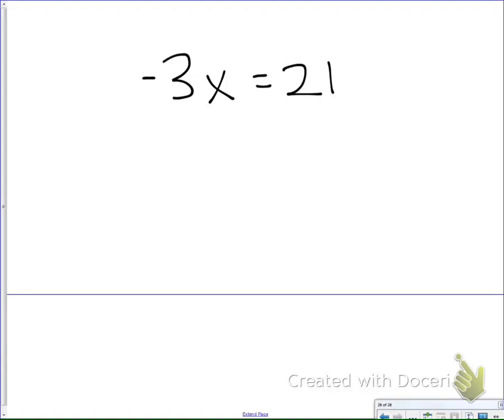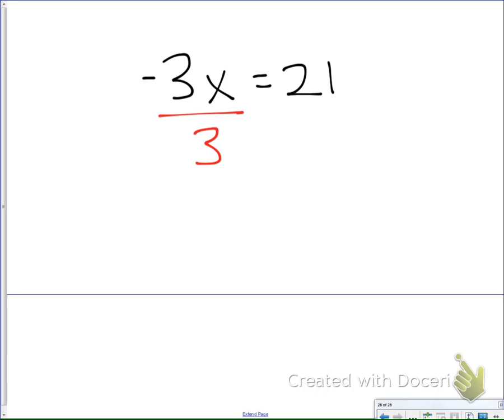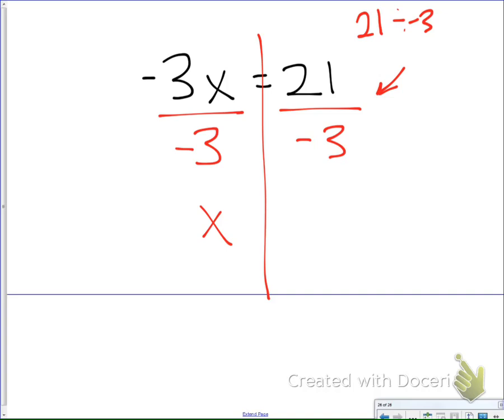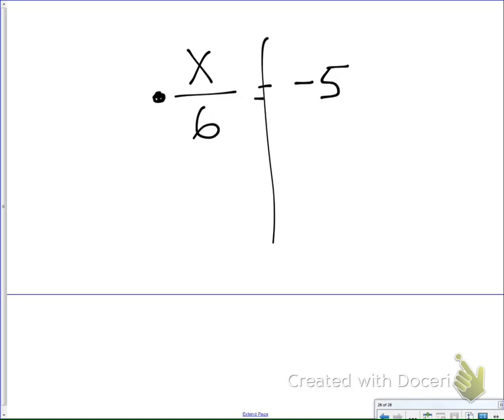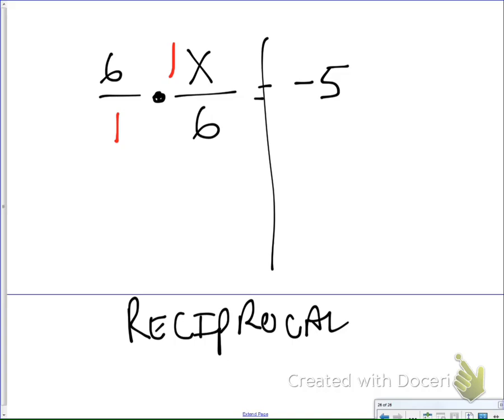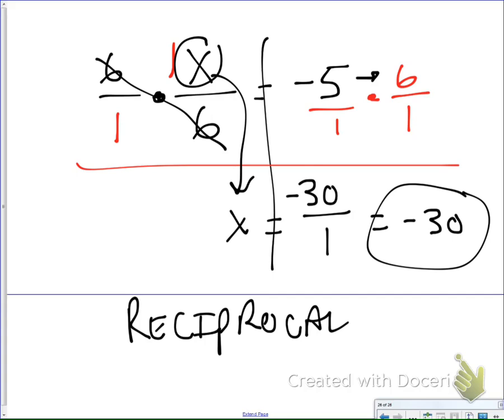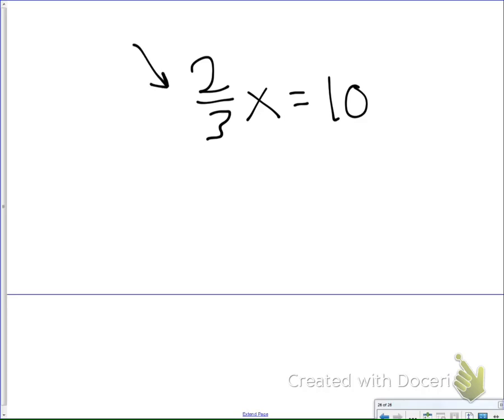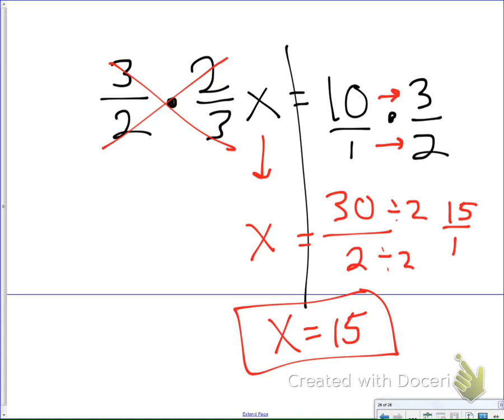One Step Equations Multiplication and Division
A short video breaking down how to solve one step equations with multiplication and division